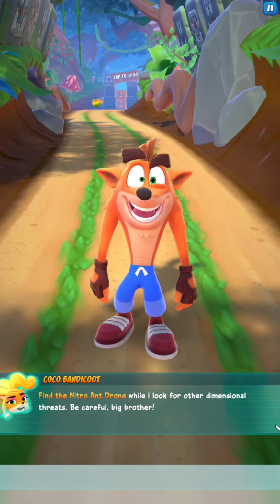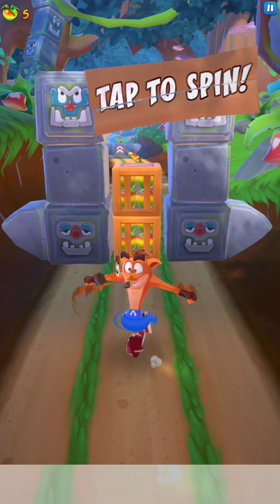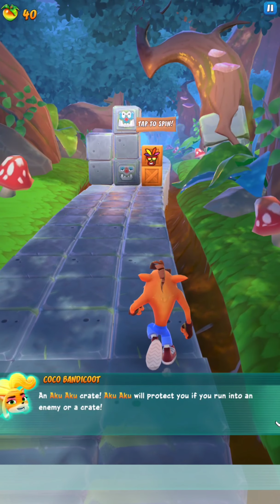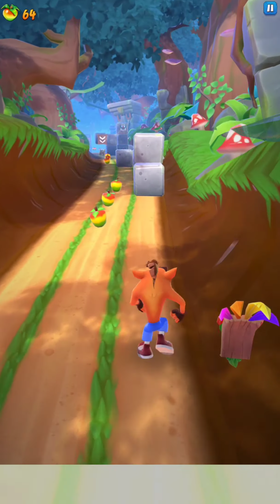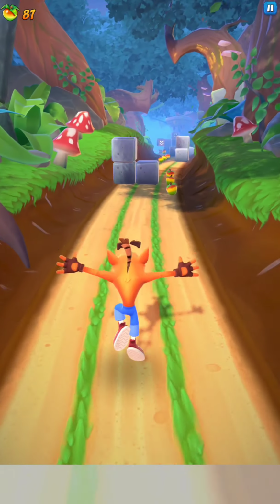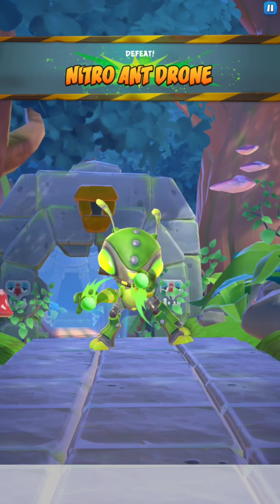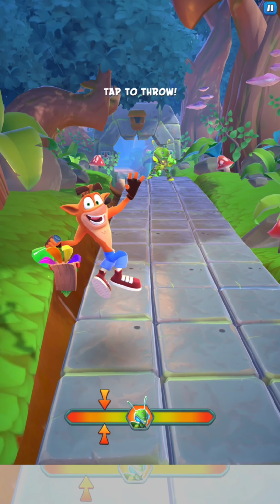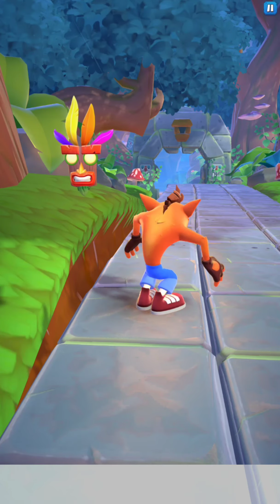CRASH BANDICOOT on the run! - Tutorial Gameplay Walkthrough part 1 [Android iOS]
Brand new Crash adventure! Bosses, battle runs & classic wumping – on mobile!

Crash Bandicoot is back, but this time he’s on the run and on mobile! That means high-speed battle runs across Wumpa Island to save the multiverse from the evil Dr. Neo Cortex; smash crates, avoid obstacles and run into your favorite characters…Not to mention battling your favorite Crash bosses, earning rewards, base building and weapon crafting – all with a customizable Crash!

Classic Crash Bandicoot gameplay

-        Running, sliding and jumping and with your favorite Crash Bandicoot characters on Wumpa Island.
-        Run across iconic locations and explore Turtle Woods, Lost City, Temple Ruins and so many more tracks!
-        Follow secret paths and run into hidden island locations for in-game challenges and rewards.

Battle the best Crash bosses

-        Battle iconic characters like Scorporilla, Nitrus Brio, Nina Cortex or Dingodile for cool rewards.
-        Build up your Bandicoot running skills and scout the Island to defeat all Dr. Neo Cortex’s minions in epic battles.
-        Beat them with style: customize Crash for extra XP points!

Craft gadgets and weapons

- Team up with an all-time favorite character - Coco Bandicoot! – and spot enemies across the island.
- Go on battle runs and unlock rewards to build up, upgrade and customize the base.
- Gather ingredients on collection runs to craft serums and buildings.
- Unlock weapons like bombs and rayguns for battle runs and win rewards!

Earn game rewards and customize Crash

-        Unlock skins and costumes of famous characters to build and customize your unique Crash Bandicoot.
-        Customize Crash, go on the run and unlock challenges, characters and rewards to give your game a Bandicoot boost.

Go running with friends in multiplayer

- Up your game and join other Bandicoots on asynchronous multiplayer runs
- Run the island alongside fellow customized Crash and build your own stylish Bandicoot crew!
- Earn in-game Crash points to climb the solo and team leaderboards for rewards.